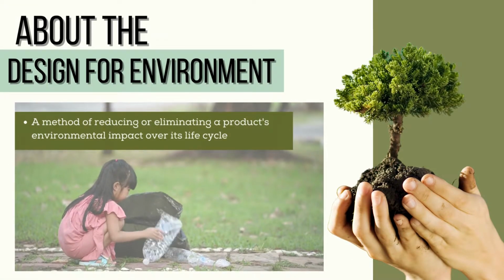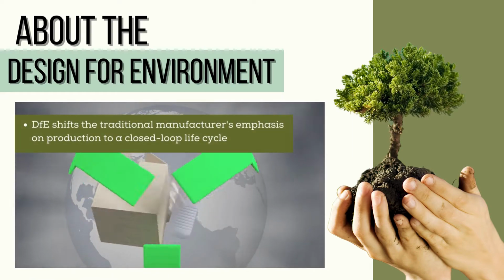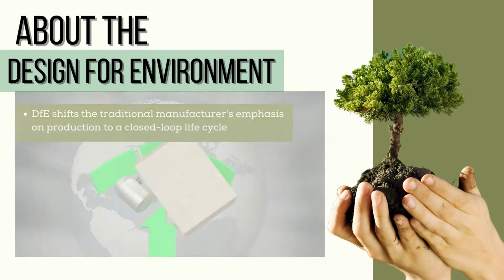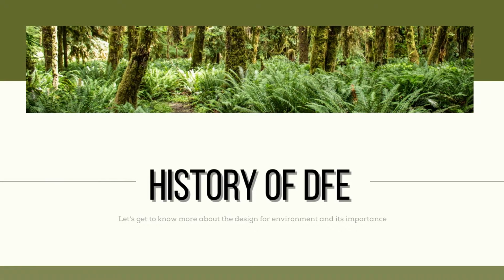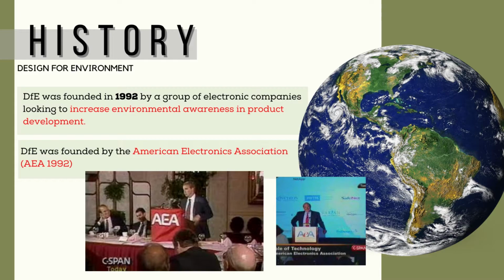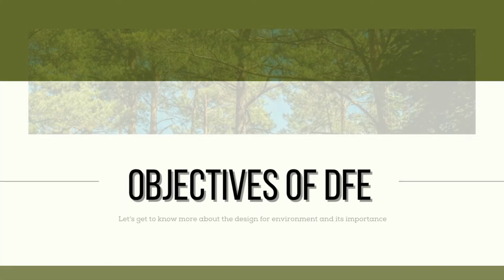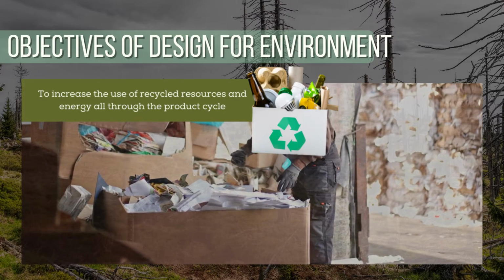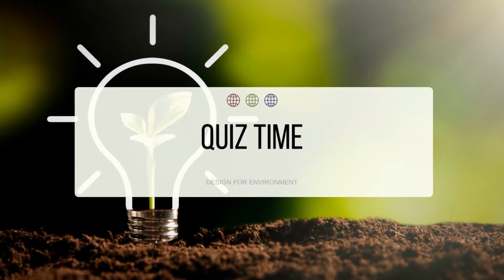Design for Environment pt1